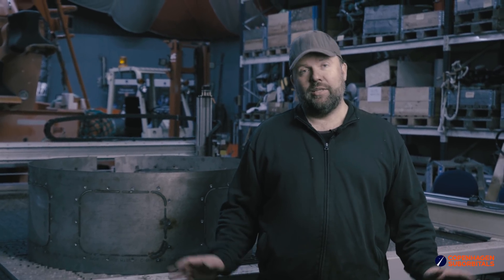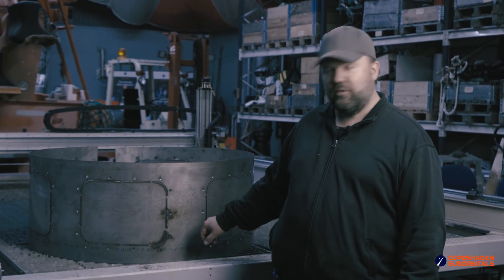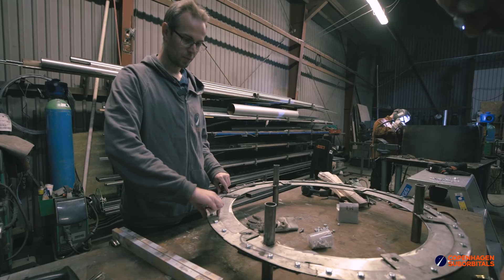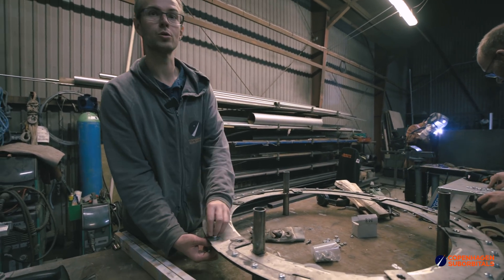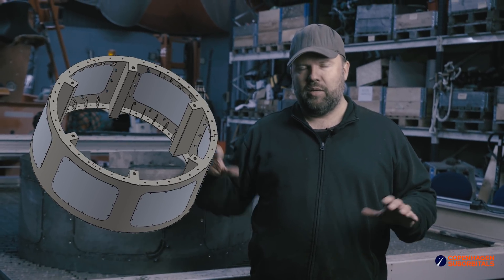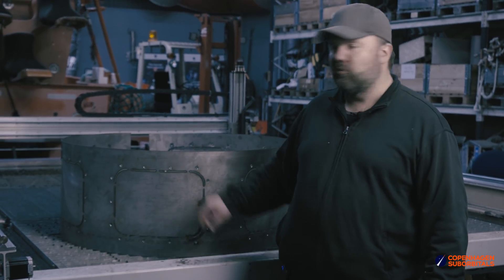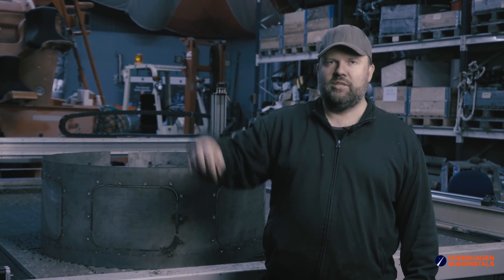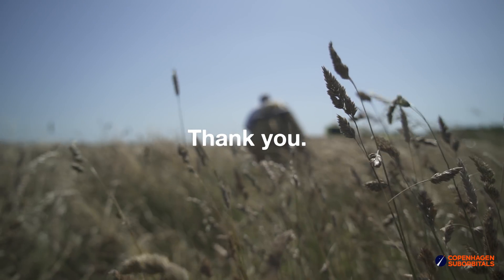Let's Build Our Own 304L Stainless Steel Starship!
The production of Spica - the largest crewed, crowdfunded, amateur space rocket has begun. After cutting all the 304L stainless steel parts for it on our homemade CNC plasma cutter and rolling the stainless steel hull we begin to weld all the pieces together for an inter tank section that will bridge the liquid oxygen and ethanol propellant tanks which will feed our DIY 100kN ethalox rocket engine. The world's first crowdfunded, crewed launch vehicle is on its way!